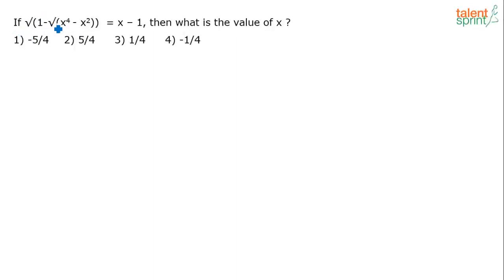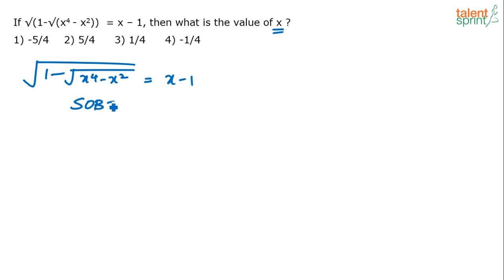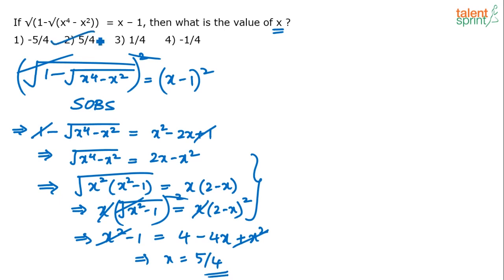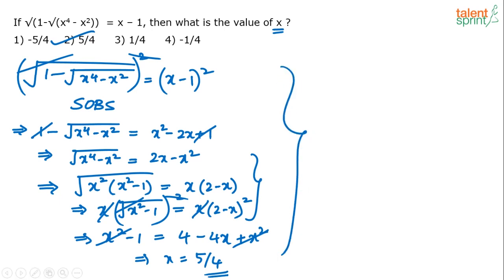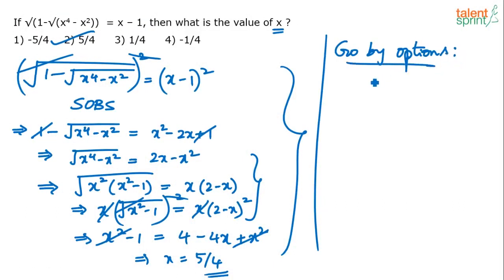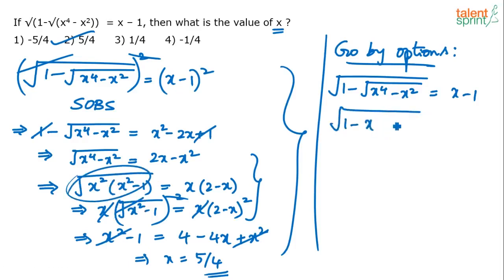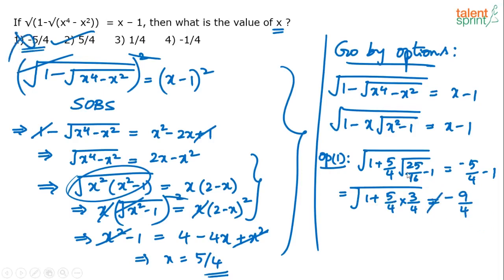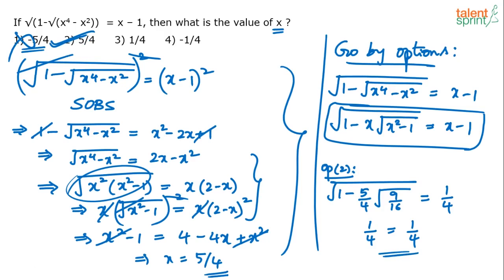Algebra | Advanced Example - 1 | Quantitative Aptitude | TalentSprint Aptitude Prep